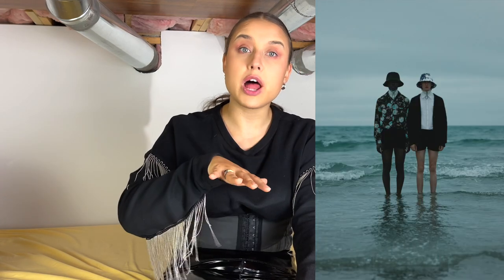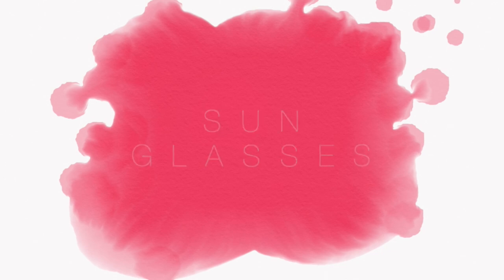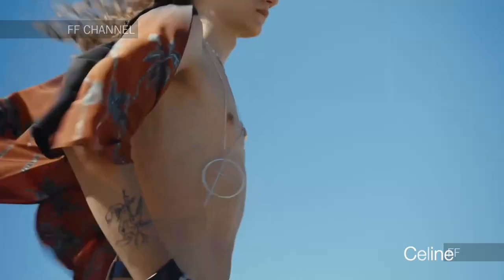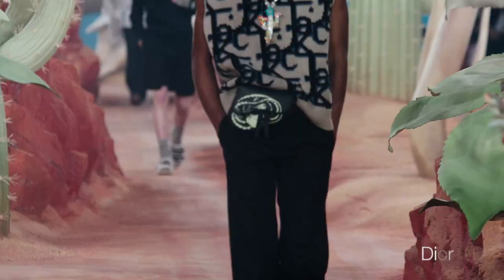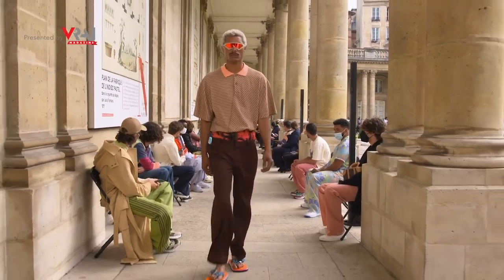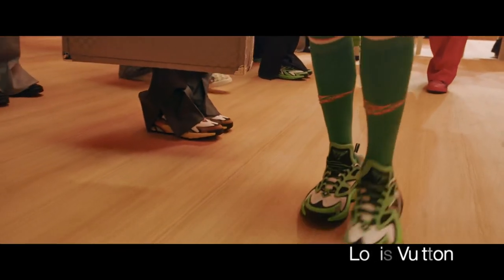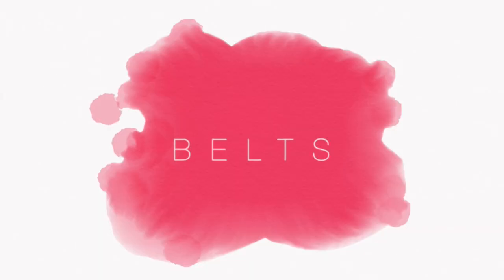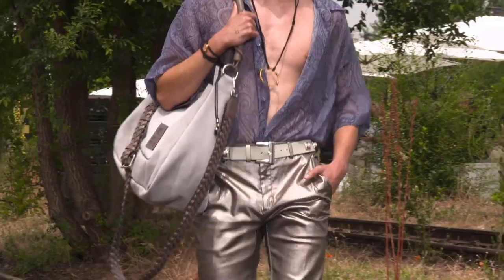Men's Accessory and Jewelry Trends Spring Summer 2022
In this video we take a closer look at the accessories and jewelry that where presented on the runways of the New York, Milan and Paris fashion weeks. In particular we are going to focus on head dresses, necklaces, belts, bags, and shoes. Accessories are a really easy and cheep way to stay trendy as suppose to buying a whole outfit. If you have a modern and clean base wardrobe just by adding one accessory you will be able to give new life to your looks. If you ever wondered how to accessories this spring summer then by the end of this video you will have no doubts.

00:00 Intro
00:47 Hats
01:21 Balaclava
01:35 Bucket hat
02:38 Broach
03:06 Sunglasses
04:53 Shoppers bag
05:34 Belt Bag
06:36 Slippers
07:28 Combat boots
08:06 Cowboy
08:41 Bright shoes
09:43 Heels
12:12 Belts